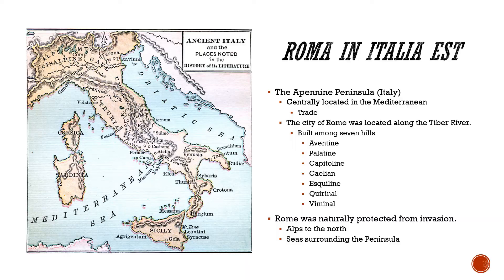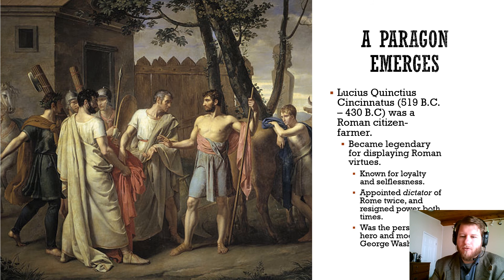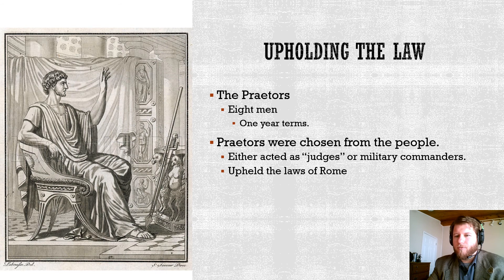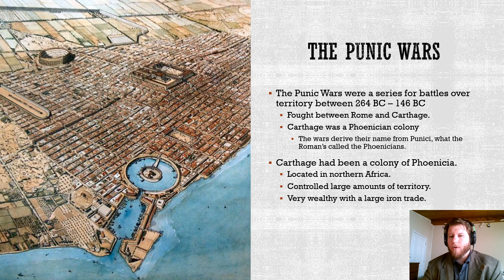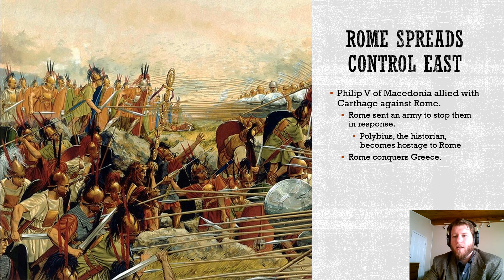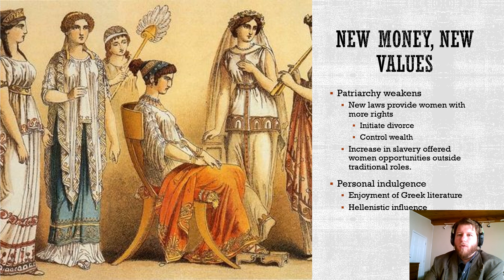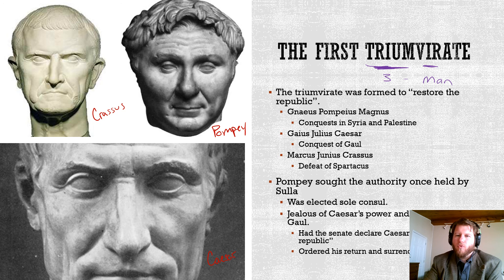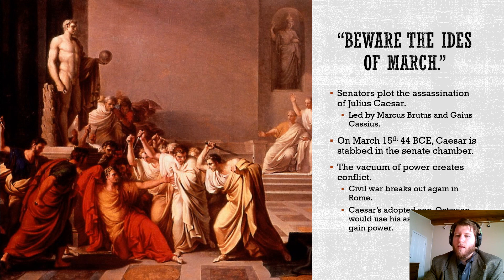Roman Republic Lecture